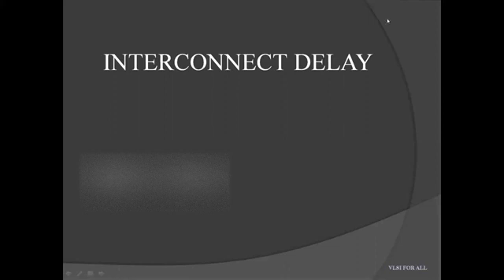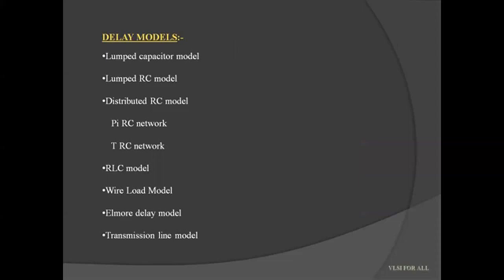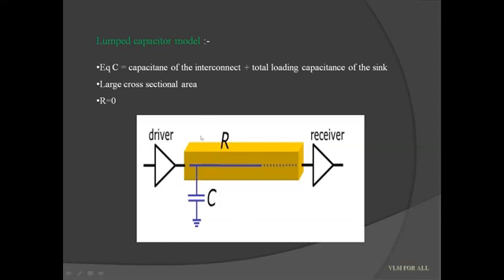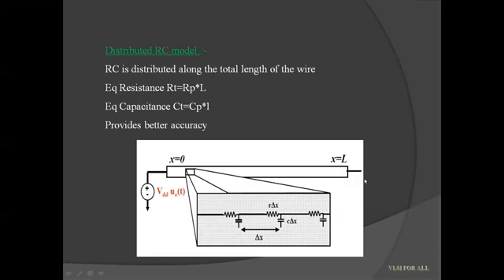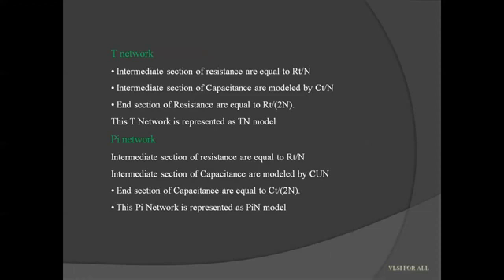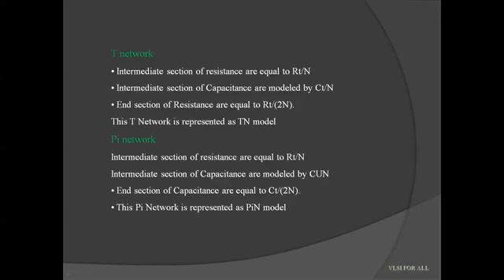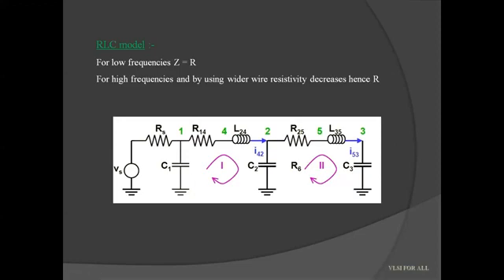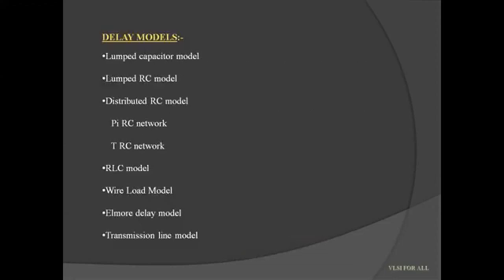Interconnect Delay | Delay Models : Lumped, Distributed, Elmore, Wire Load, RLC Models | STA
Interconnect Delay | Delay Models : Lumped, Distributed, Elmore, Wire Load, Transmission Line & RLC Models etc | Static Timing Analysis

For detailed Syllabus and queries